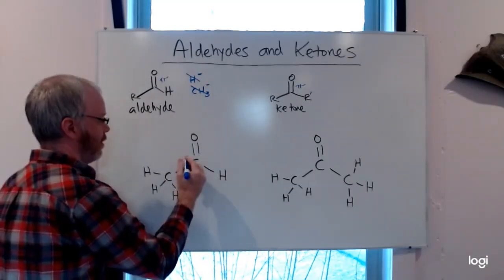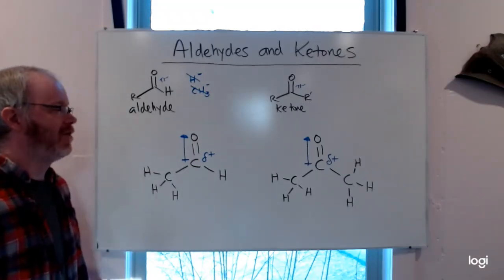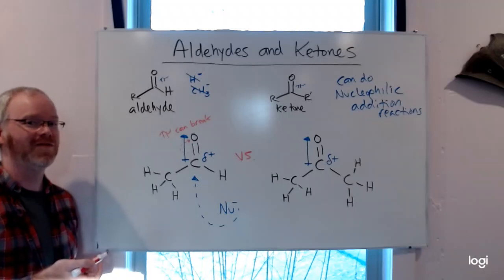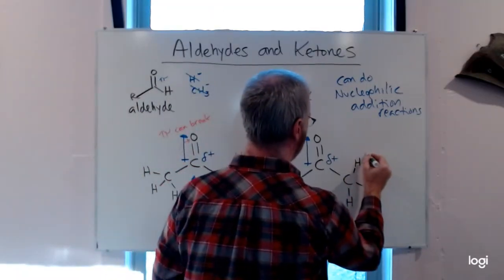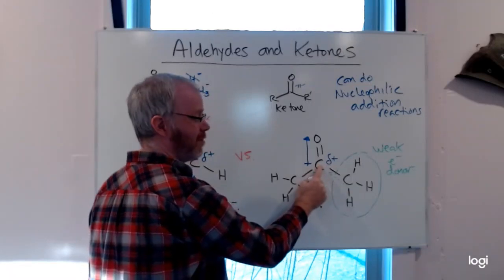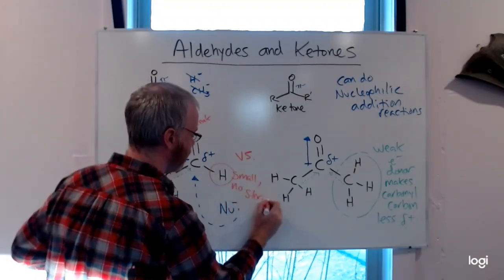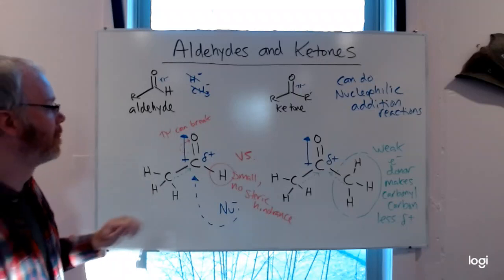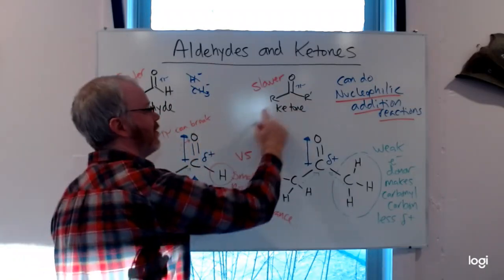Aldehyde and Ketone Reactivity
Looking at how aldehydes and ketones react with nucleophiles and the difference between them.